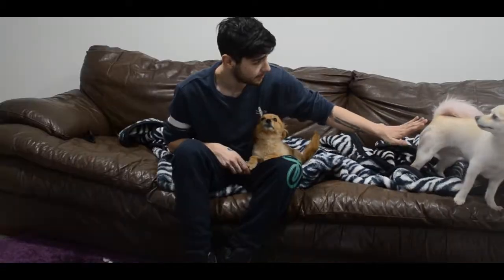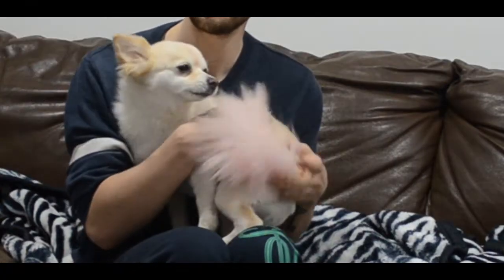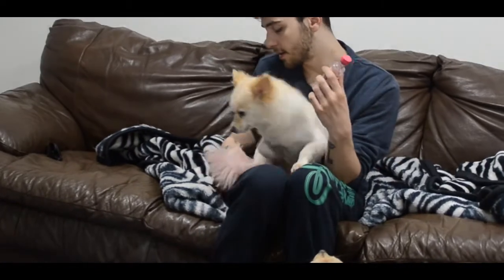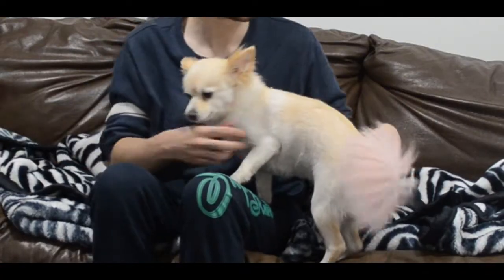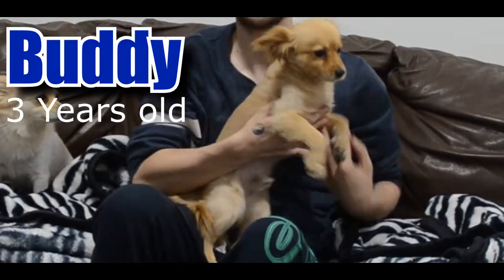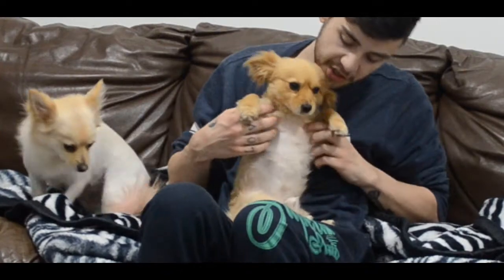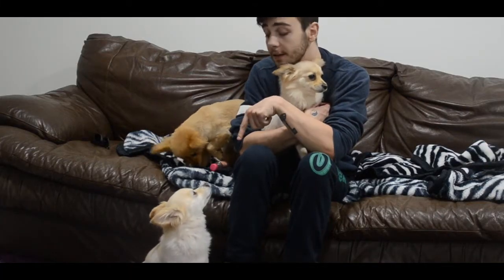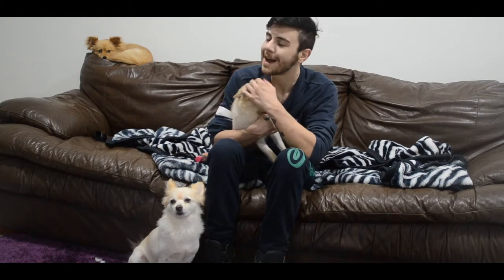MY 3 POMCHI'S | + HOW TO DYE YOUR DOGS FOR $1 SAFELY | DOG RESCUE STORY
Welcome,
Here's my video with my 3 Pomchi's
 ( Pomchis are Pomeranian cross mixed with Chihuahua )
I also explain how to dye your dogs hair safely for $1 and some information on the breed of the dog. I hated small dogs untill i met Ellie the first when i met my girlfriend as she was her dog. Since then we added a extra 2 to the family and haven't been happier since :)
If you are reading this 10 point to you :p